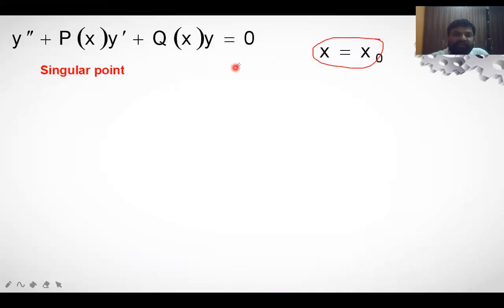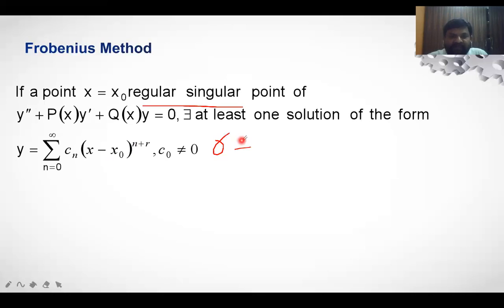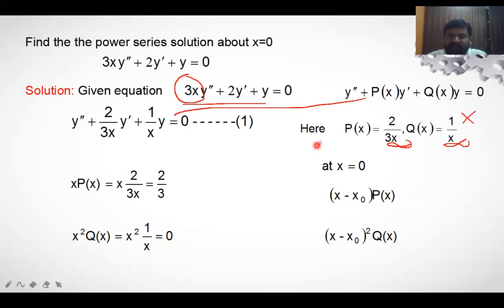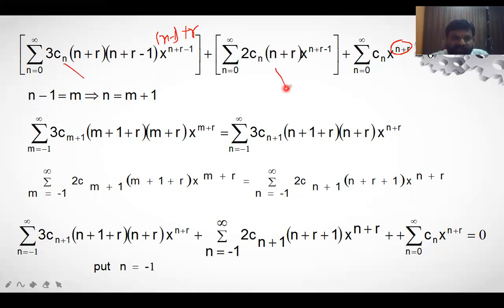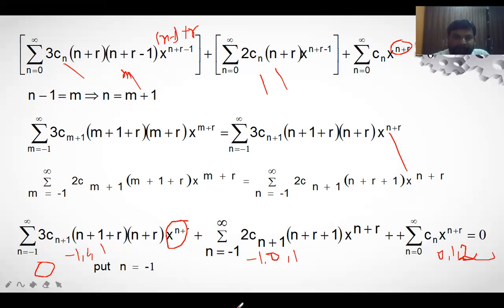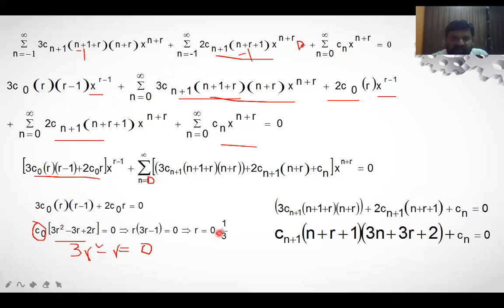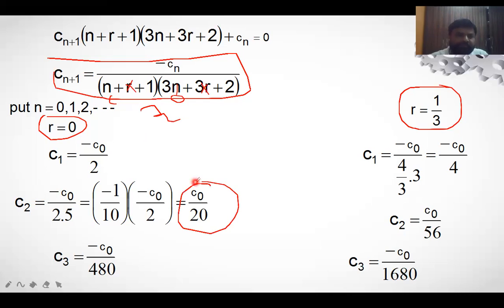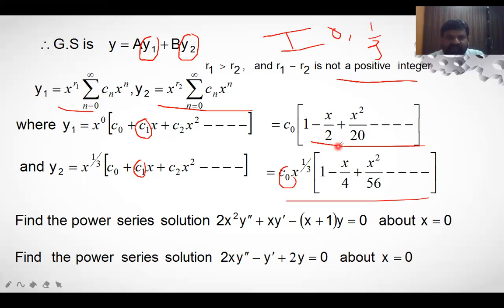Lecture- 4:Series Solution of Differential Equations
The power series solution about Regular singular point by
Frobenius Method if the difference between indicial roots is not an integer